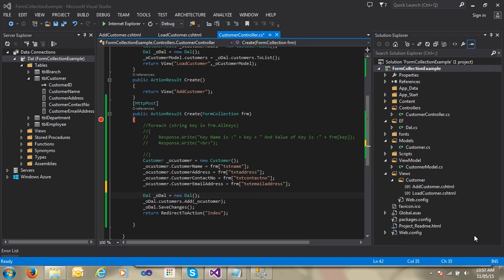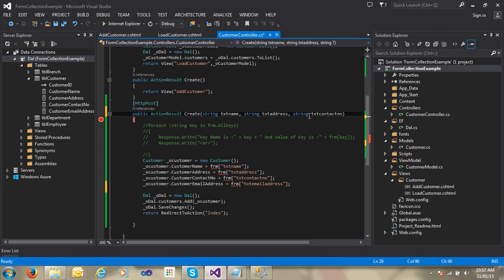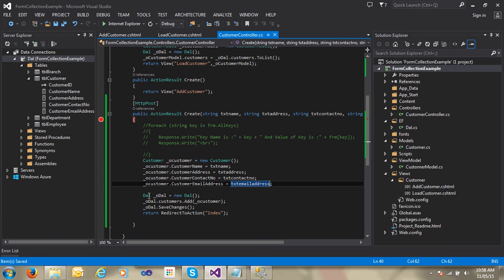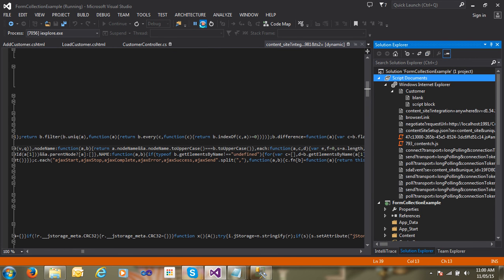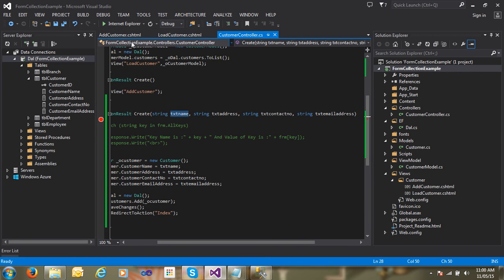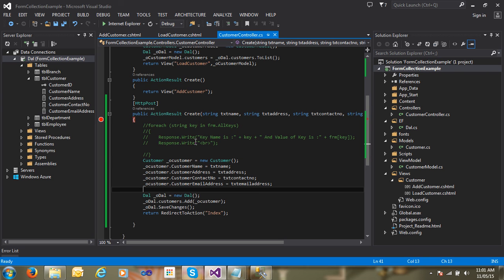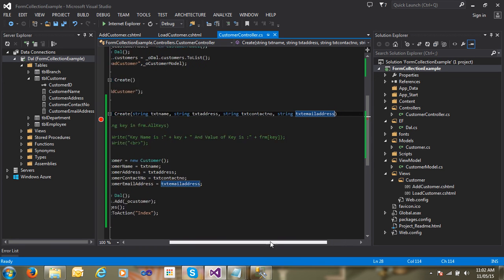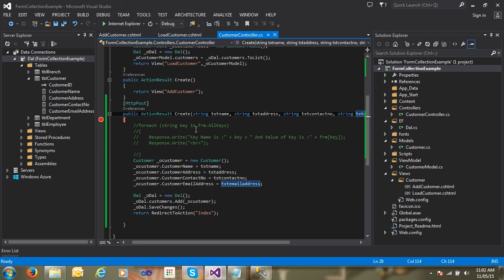MVC Training Part 15 Auto Binding Html Control Value to Action Parameter Variable Model Binding in A